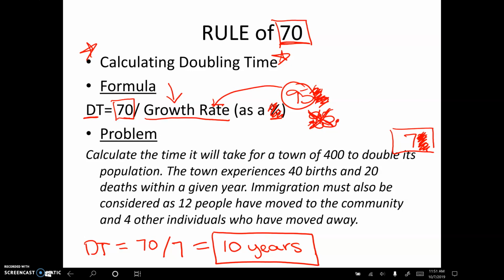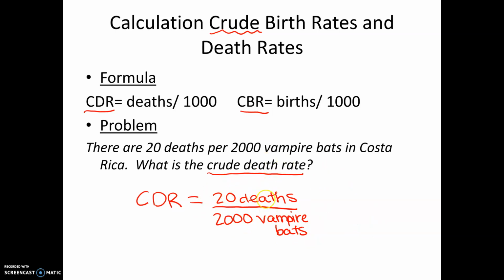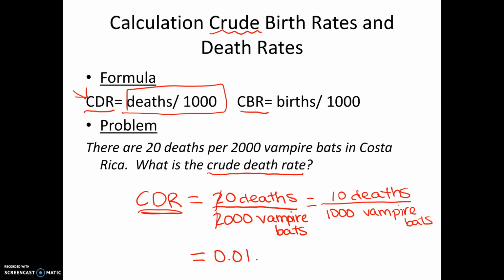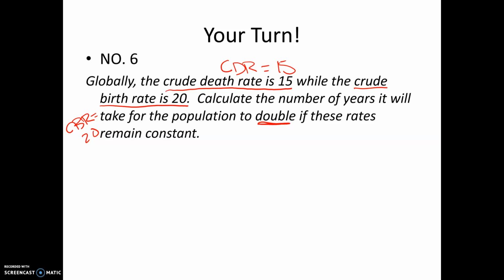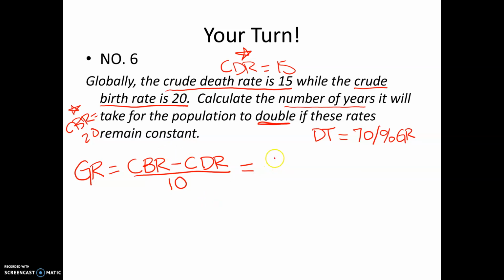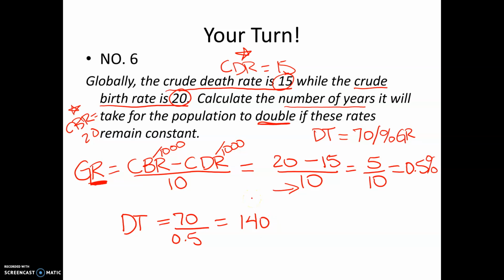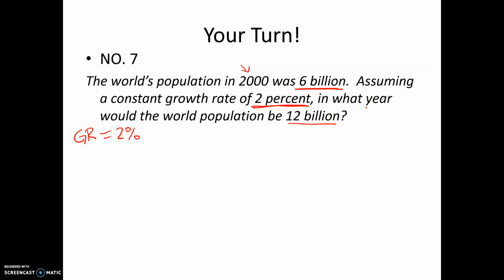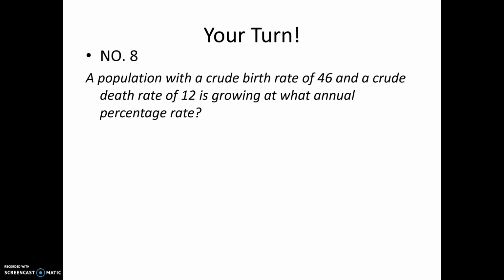Population Math Practice #2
Second part of Population Math intro. with practice problems!